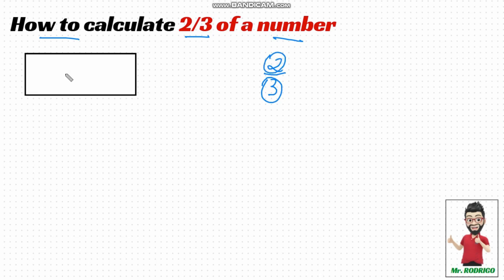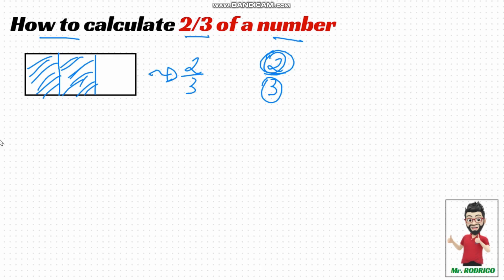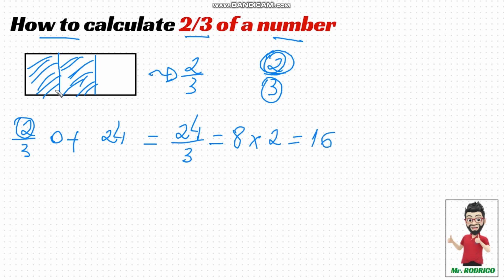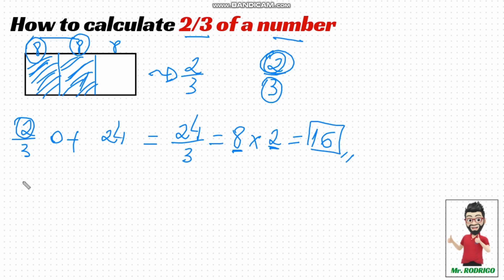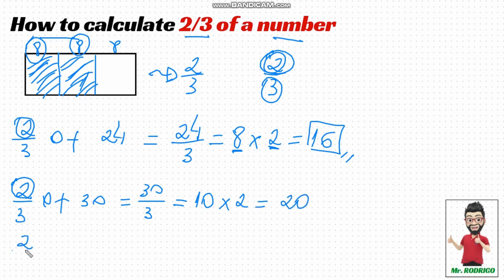See how easy it is to calculate two thirds of a number [2/3 of a number]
How to calculate 2/3 of a number?

Knowing how to calculate two thirds of a number or value is a very useful skill in many everyday situations.

In this video, you will learn in a simple and practical way how to calculate two thirds of a number or value.

What Does Two Thirds Mean?

Two thirds, represented by the fraction 2/3, means two parts of a whole that has been divided into three equal parts.

Therefore, calculating two thirds of a number or value means figuring out how much two out of those three parts represent.

The process is very simple: multiply the number by 2 and then divide the result by 3.

This is a straightforward and practical method to find 2/3 of any number or amount.

By following these steps, you can calculate two-thirds of any number quickly, easily, and accurately.

Math,
Basic Math,
Fraction,
Equivalent Fraction,
Proper Fraction,
Improper Fraction,
Mixed Fraction,
Division,
Fractions,
Math for kids,
fraction of a number,